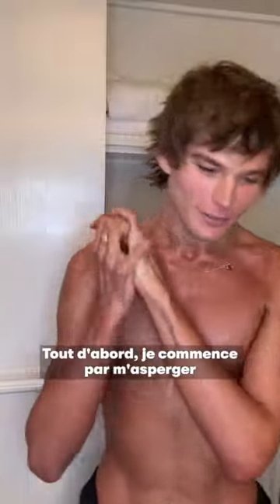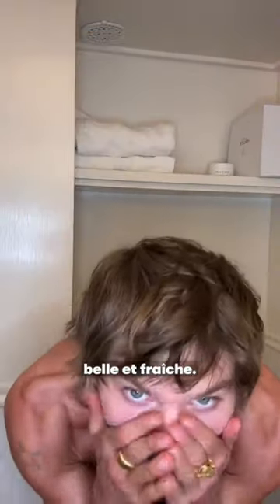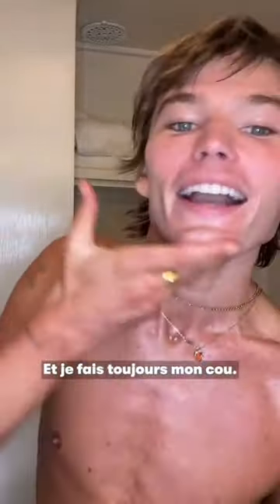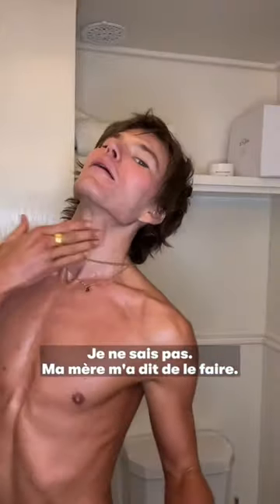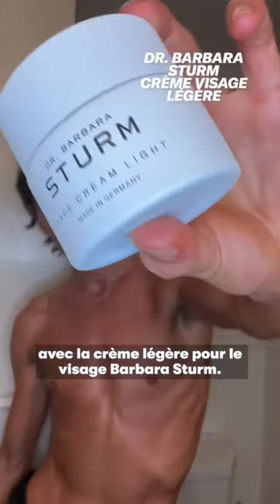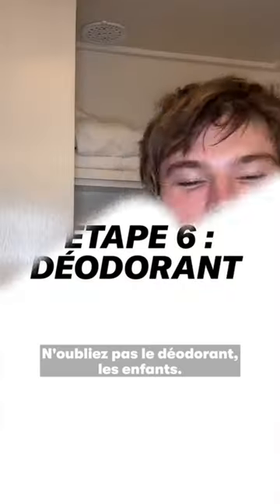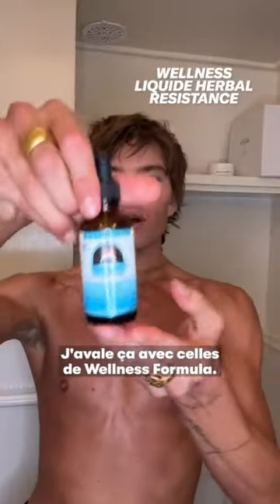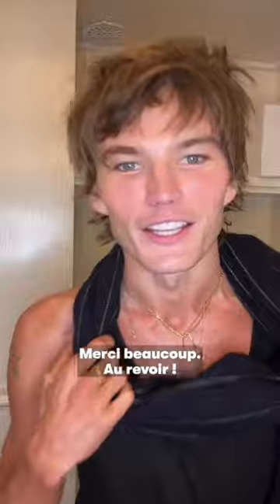Jordan Barett (SKINCARE) with GQ (LOOKMAXXING)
SOURCE: ​@gqfrance (on tiktok)

date: 2-6-2023